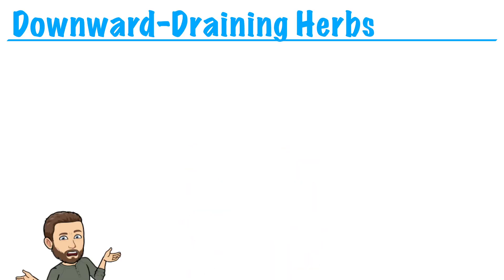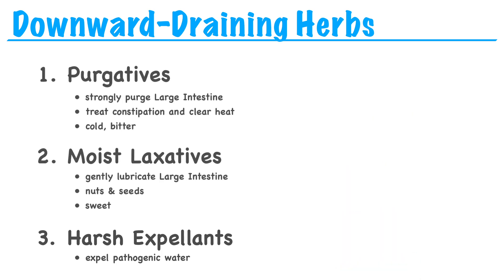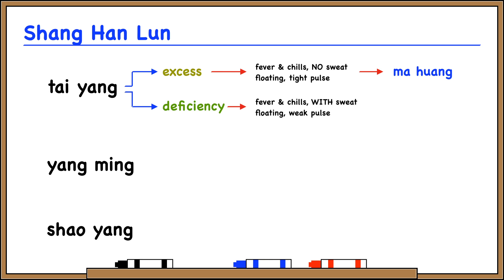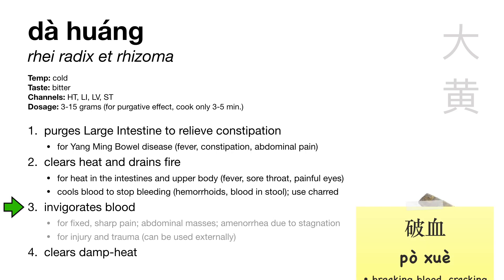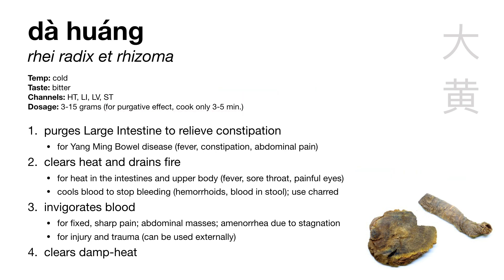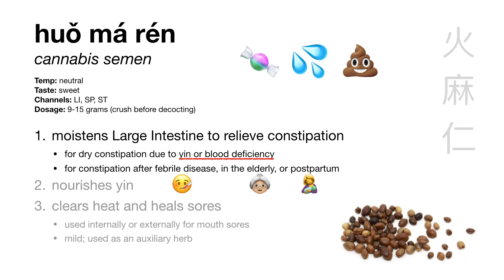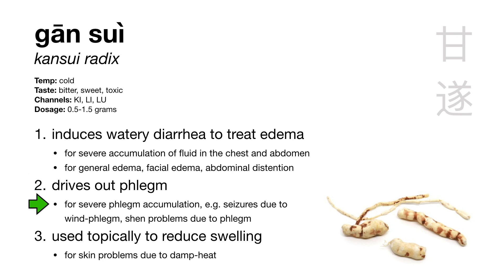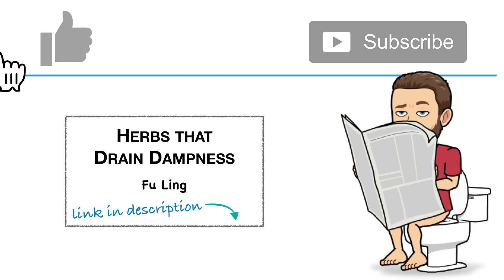Downward Draining Herbs - Introduction to Chinese Herbology in TCM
An overview of the category Downward-Draining Herbs, including the herbs Da Huang, Huo Ma Ren, and Gan Sui. This is an introduction for new students of traditional Chinese medicine, or a way to review for board exams, like the California Acupuncture Board Exam (CALE prep) or the NCCAOM herbology exam.

⏱ CONTENTS - TIMESTAMPS
0:00 Intro
 3:04 Purgatives (Da Huang)
 8:53 Moist Laxatives (Huo Ma Ren)
 11:07 Harsh Expellants (Gan Sui)

🔊: Listen to the audio lecture of the full category

🙋: This channel, and the website TCMStudy.net, is all about creating free resources for students of traditional Chinese medicine.

VIDEO EQUIPMENT USED:
🎤: Blue Yeti Pro